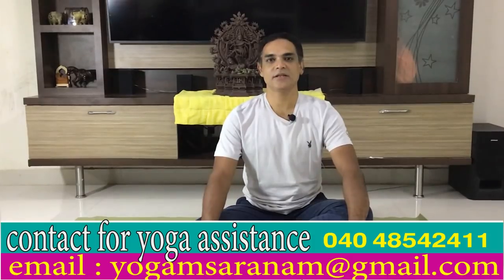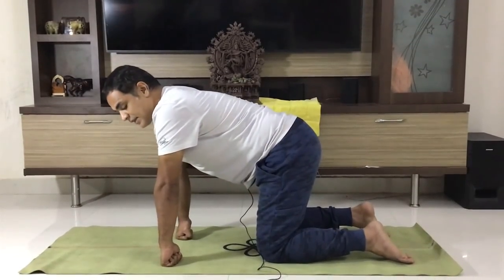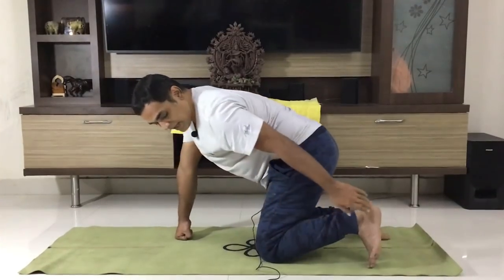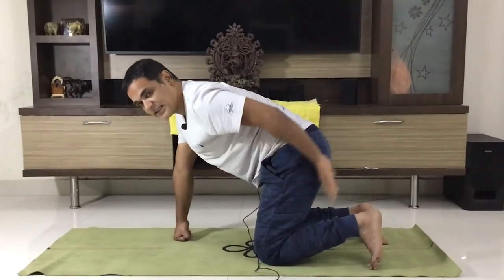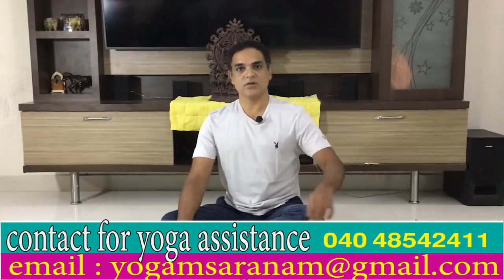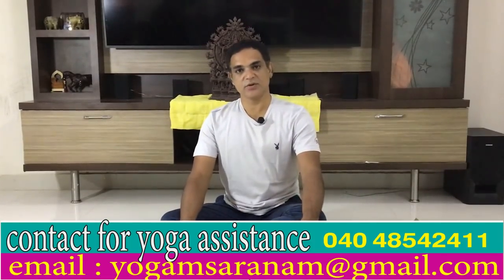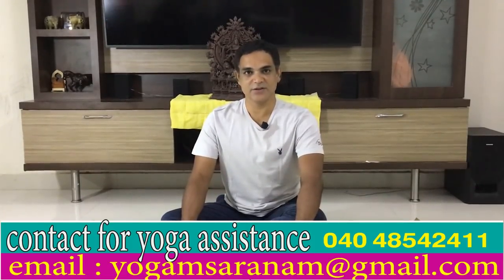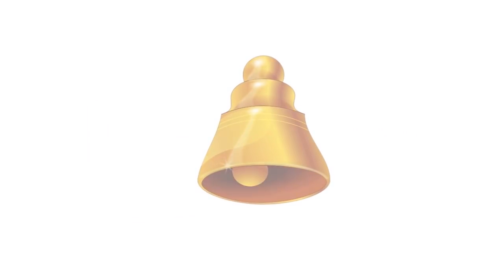Vajrasana Benefits In Telugu | Yoga Videos For Beginners In Telugu